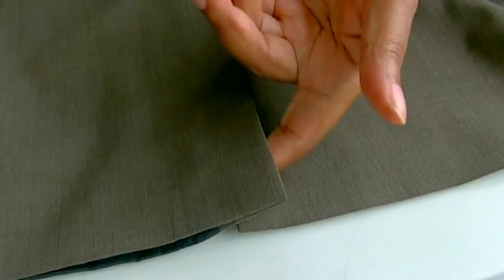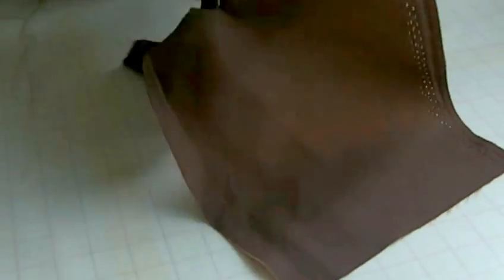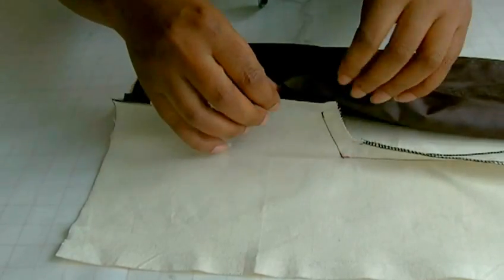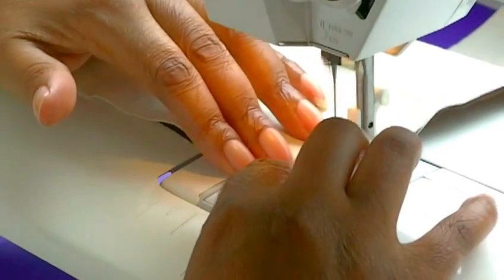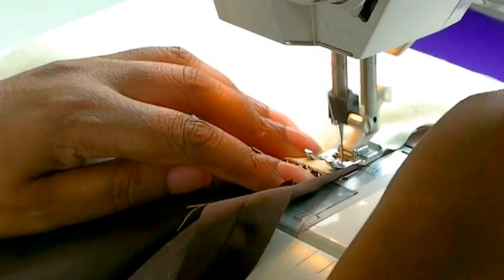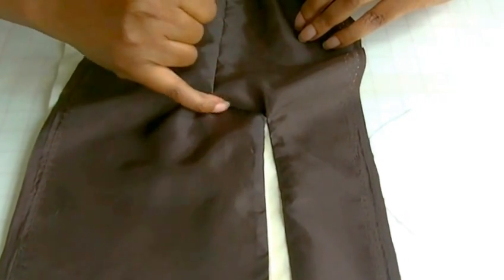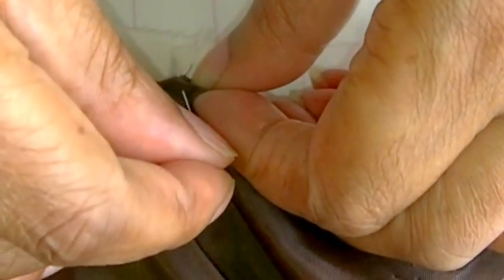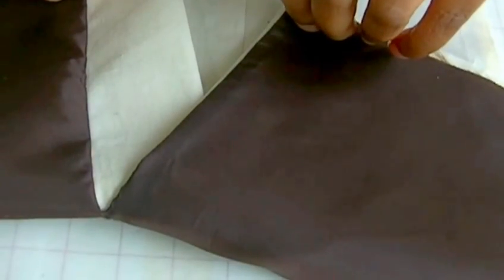Sewing Lining to a Vent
Sewing Lining to a Vent. It can be quite tricky sewing a lining to a vent of a skirt, dress or even a jacket, but in this video tutorial I show you how easy it is to prepare the vent and attach the lining.